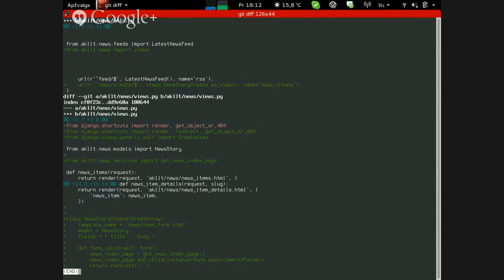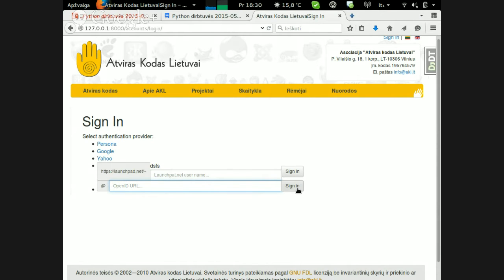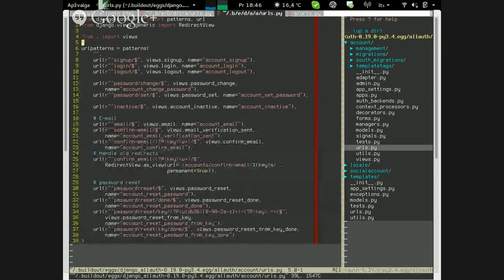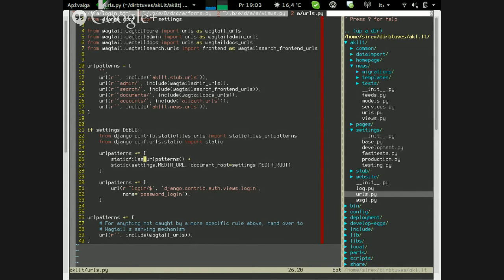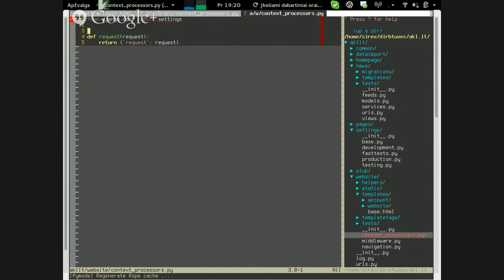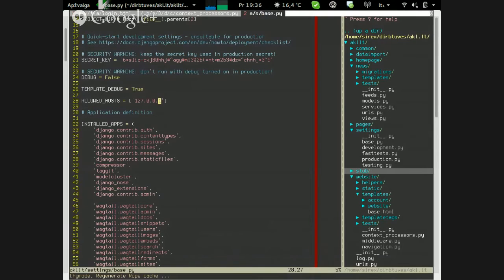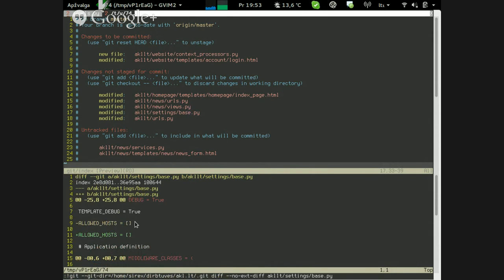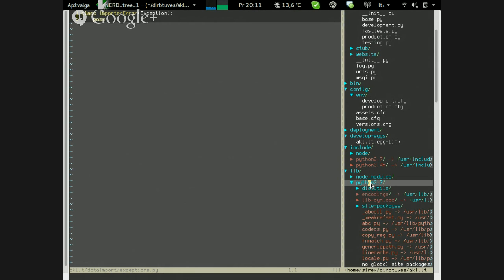Python dirbtuvės 2015-05-11